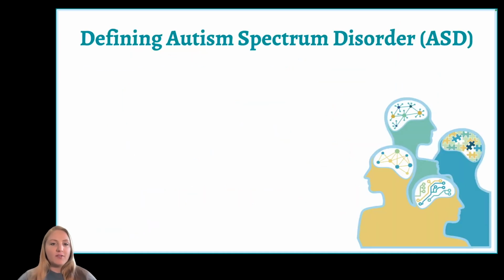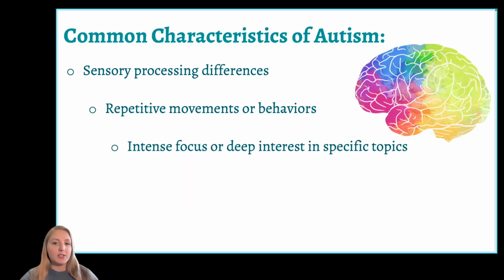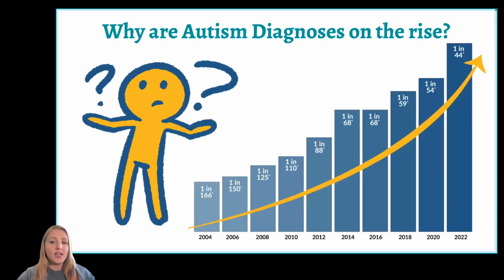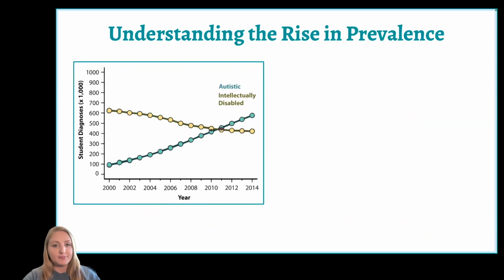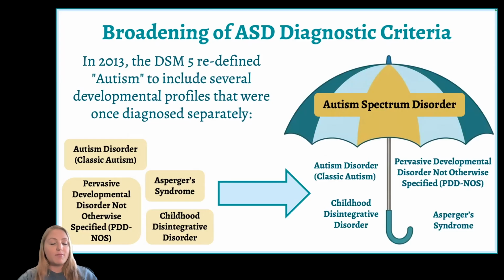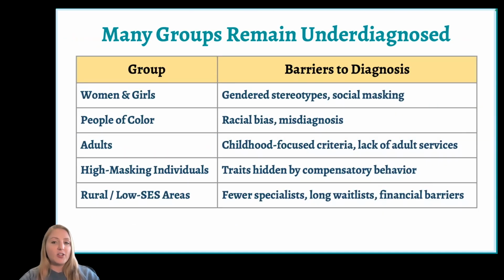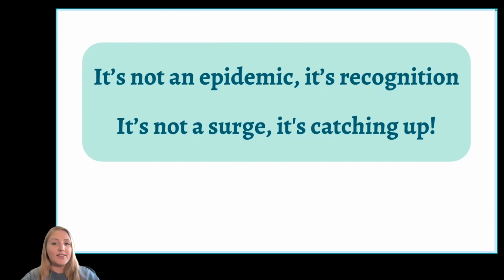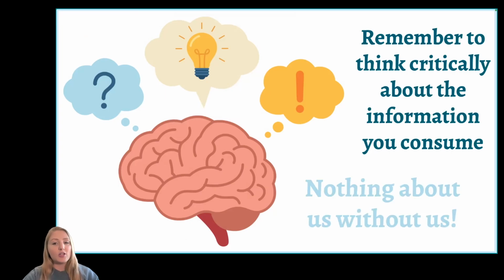Better Understanding Autism: Insights from an Autistic Neuroscientist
Made to combat the recent influx of misinformation about autism, this video offers nuanced insight and addresses misconceptions.